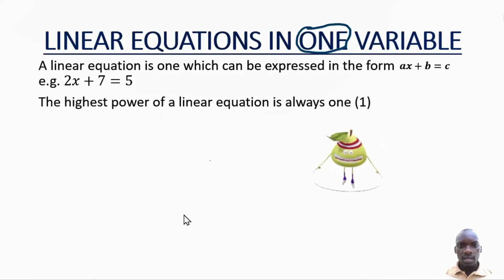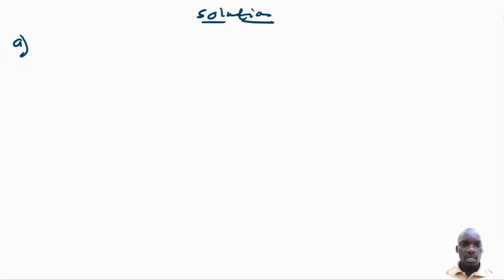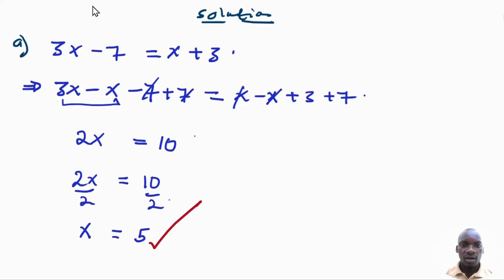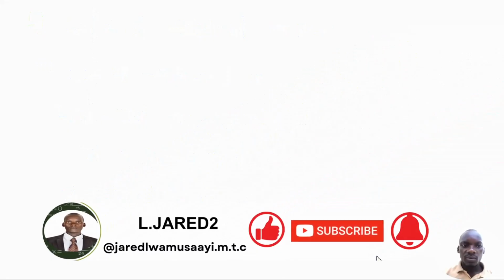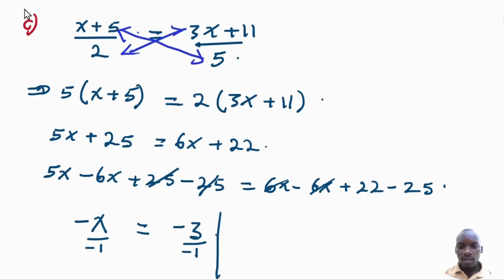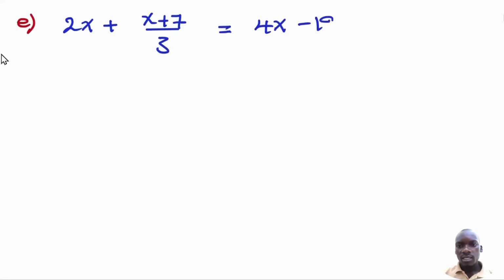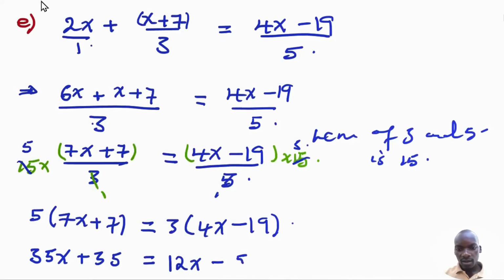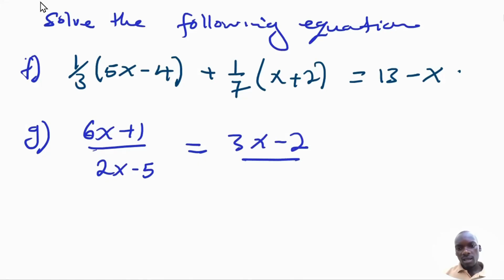Linear Equations in One Variable FULL EXPLANATION🔥 || ALL METHODS!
This video from L.JARED2 Mathematics Channel explains the concept of what is a linear equation in one variable. It defines what a linear equation is and provides examples, demonstrating how to solve equations involving distribution, fractions, and combining like terms. This math tutorial is perfect for anyone looking to understand methods for solving linear equations and how to solve equations effectively.
Master Linear Equations in One Variable with this full, easy-to-understand breakdown! 🔥 In this lesson, you’ll learn all the essential methods step by step—from basic solving techniques to advanced approaches used in exams. Whether you're preparing for O’Level, A’Level, or sharpening your algebra skills, this video covers everything you need to confidently solve linear equations.

We explore concepts like simplifying expressions, collecting like terms, using the balancing method, and handling fractions and brackets with ease. Perfect for students who want to stop guessing and start getting answers right every time!

💡 By the end of this video, you’ll be able to solve any linear equation in one variable quickly and accurately.